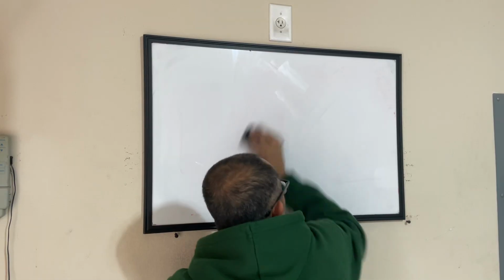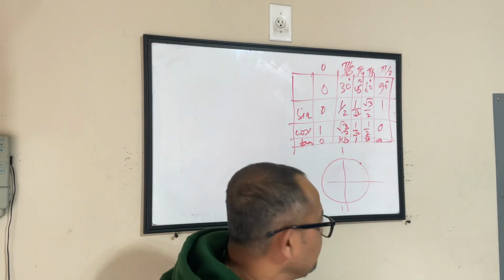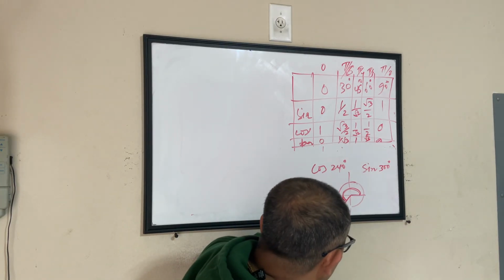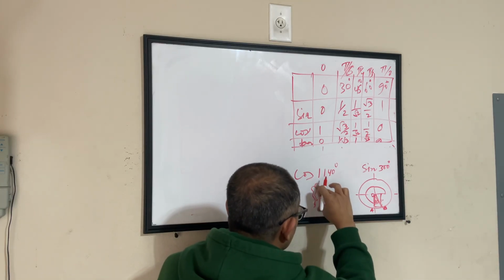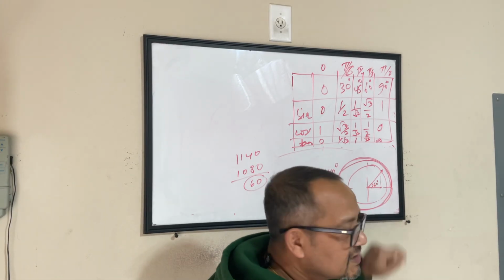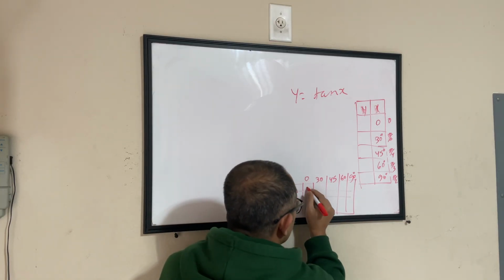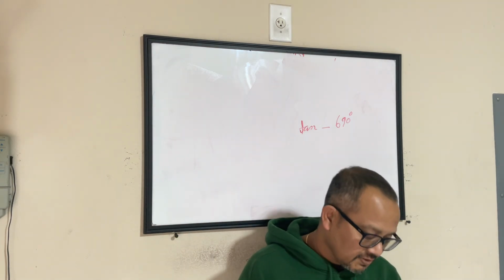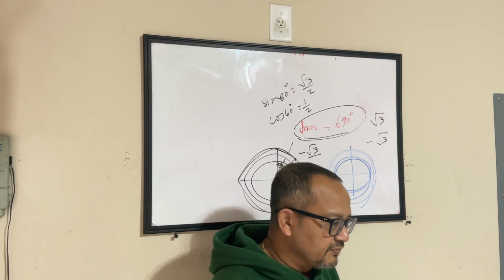Math Level 2 || Co-ordinate geometry section formula